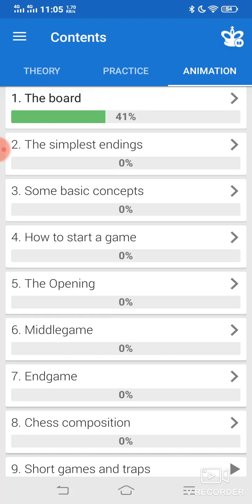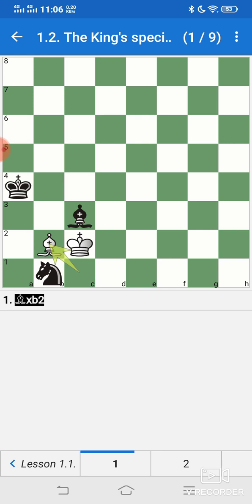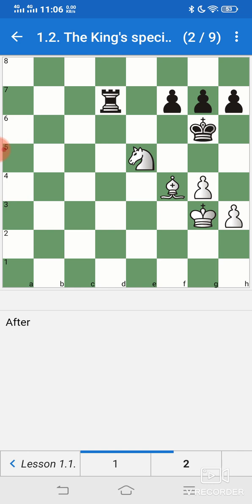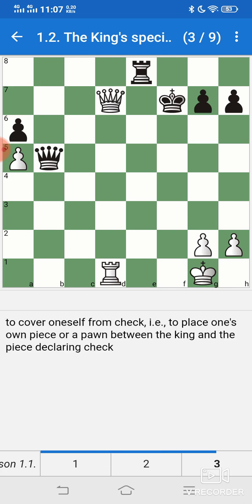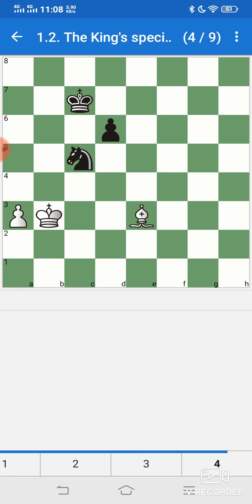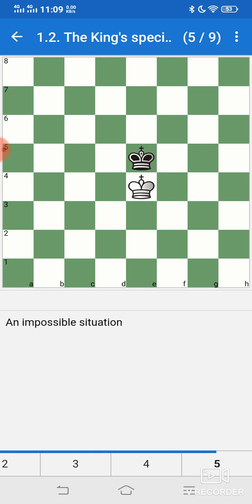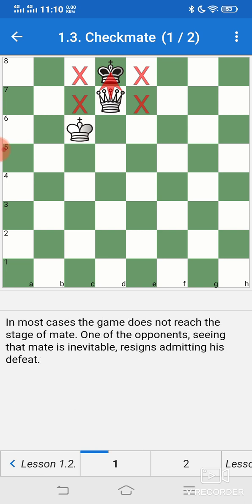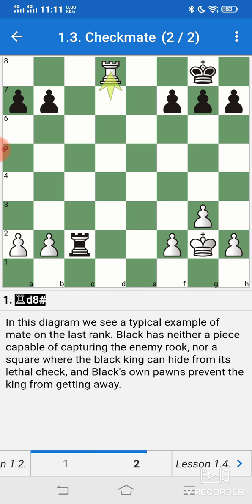The King's Special Features and Checkmate (For Beginners)